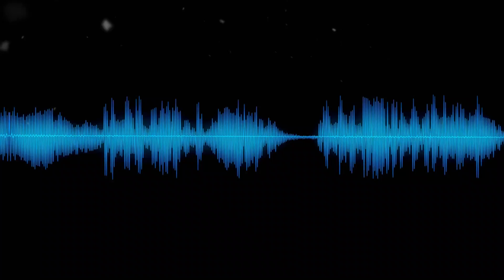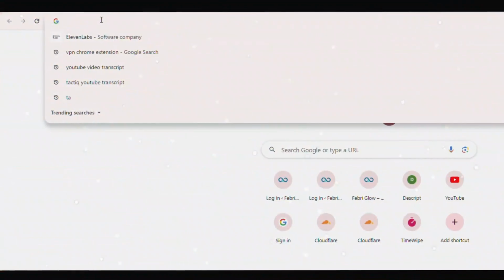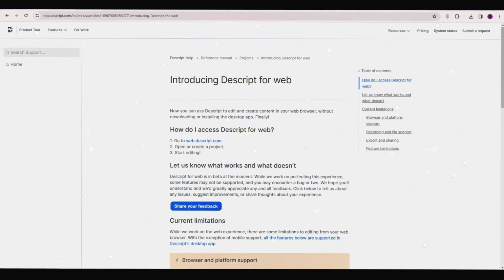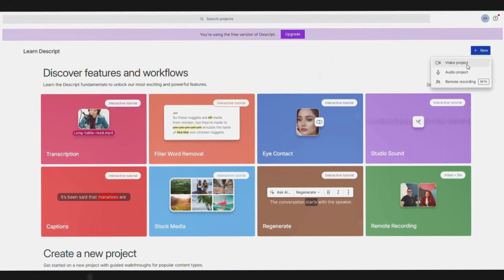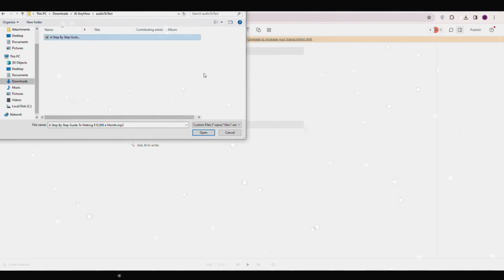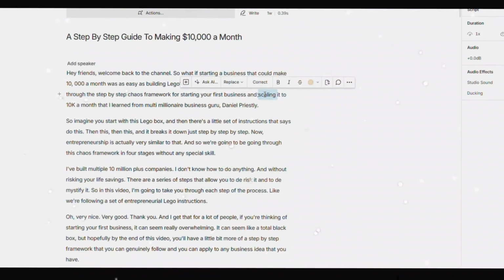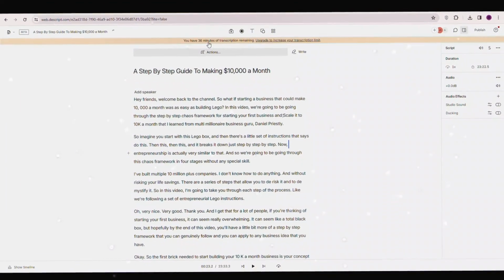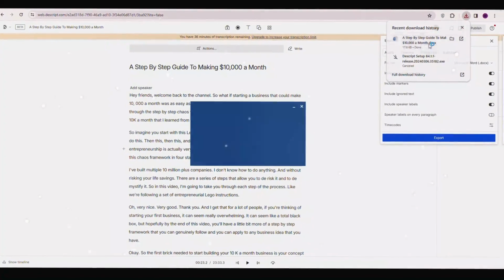Audio To Text Converter [FREE] How to Transcribe Audio to Text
Today we are going to see a audio to text converter and free way of how to transcribe audio to text. Just few clicks are needed. I’m going to use online AI tool so  follow all steps carefully.